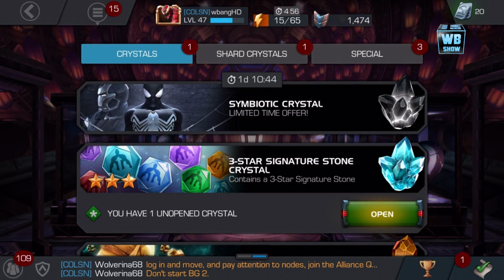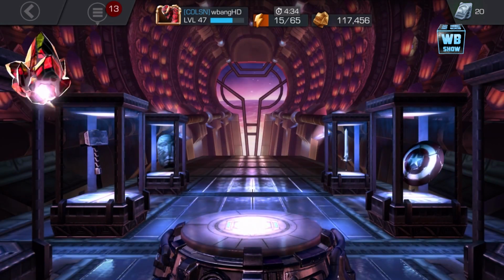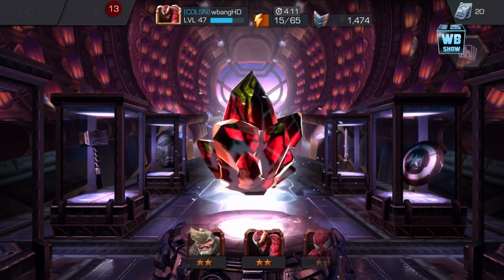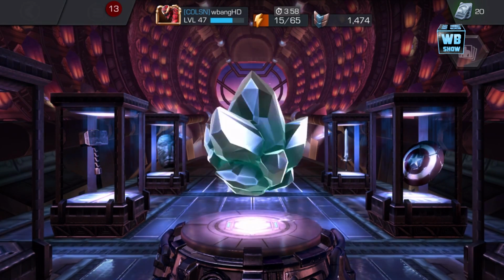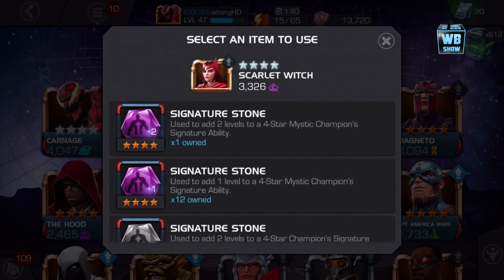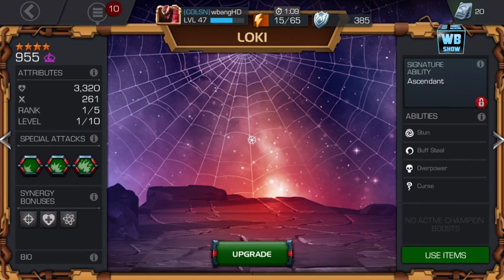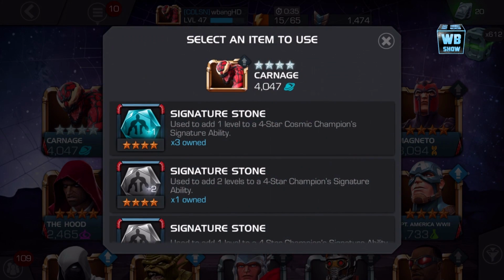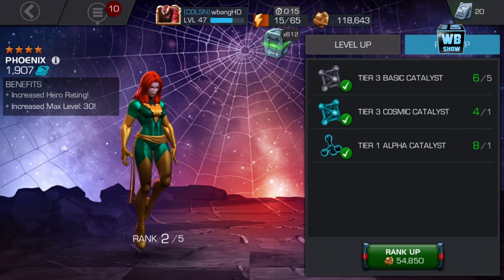Carnage Team's Adding Another 4-Star! Crystal Opening | MARVEL: Spidey (Contest of Champions)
Prepare for epic versus-fighting action with your favorite Marvel Super Heroes & Super Villains in the ultimate cosmic showdown! Spider-Man, Iron Man, Wolverine & more await your summons to battle! Assemble a team & begin your quest to become the Ultimate Marvel Champion!

WELCOME TO THE CONTEST:
Captain America vs. Iron Man! Hulk vs. Wolverine! Spider-Man vs. Deadpool! The greatest battles in Marvel history are in your hands! The greedy Elder of the Universe known as The Collector has summoned you to a brawl of epic proportions against a line-up of vile villains including Thanos, Kang the Conqueror, and many more! Experience the ultimate free-to-play fighting game on your mobile device…Marvel Contest of Champions!

SUIT UP WITH FRIENDS:
• Team up with your friends and other Summoners to build the strongest Alliance
• Strategize with your alliance, help them keep their Champions in the fight
• Battle to the top in Alliance Events and take on Alliance Quest Series together in specially designed quest maps to earn exclusive Alliance rewards
• Test your Alliance’s mettle by battling it out with Alliances from around the world in Alliance Wars!

BUILD YOUR ULTIMATE TEAM OF CHAMPIONS:
• Assemble a mighty team of heroes and villains (choosing Champions such as: Iron Man, Hulk, Wolverine, Storm, Star-Lord, Gamora, Spider-Man, Deadpool, Magneto and Winter Soldier)
• Embark on quests to defeat Kang and Thanos and face the challenge of a mysterious new super powerful cosmic competitor, ultimately to prevent the total destruction of The Marvel Universe
• Improve your team’s offense and defense with multiple Mastery trees